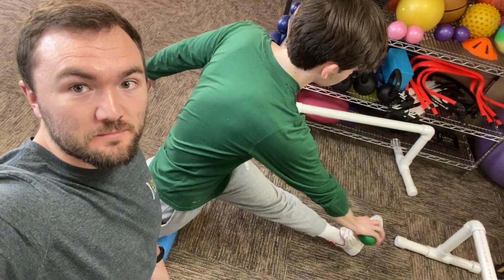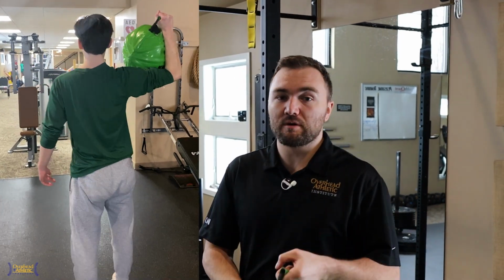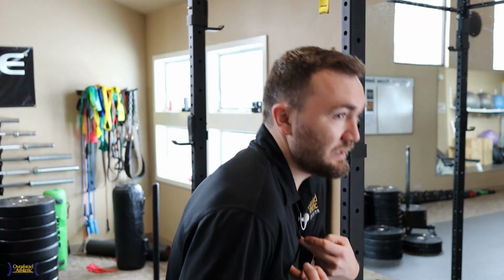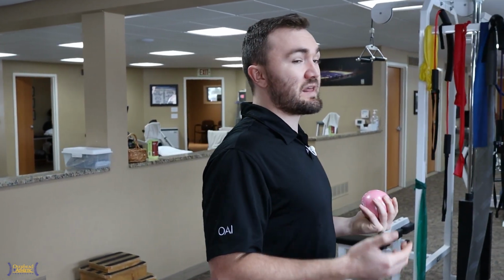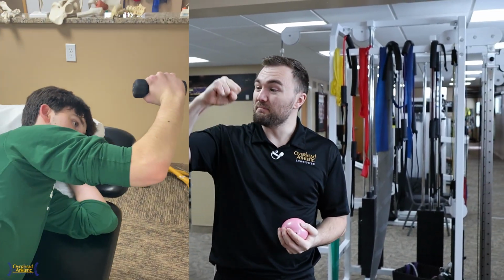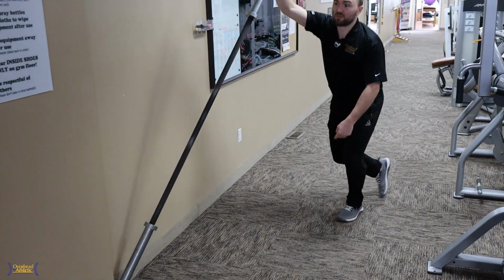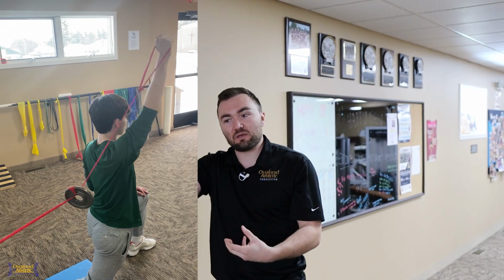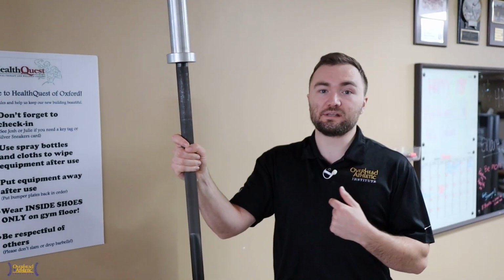Thoracic Outlet Surgery Exercises